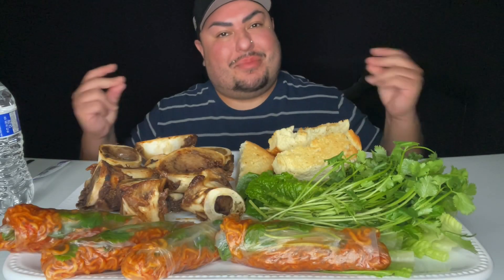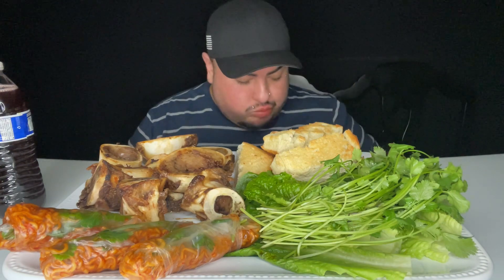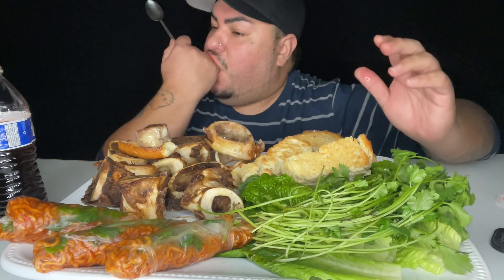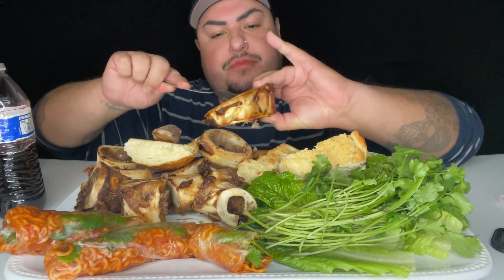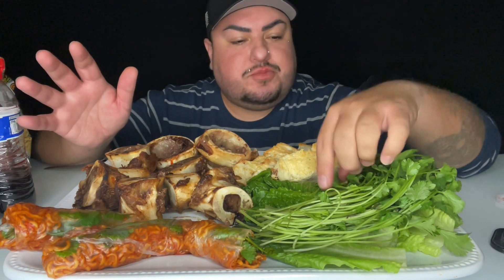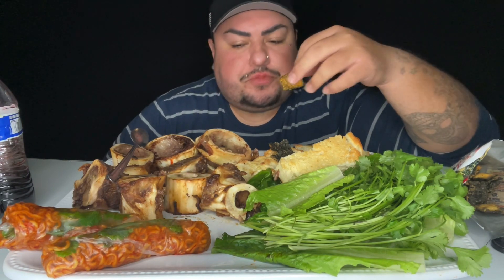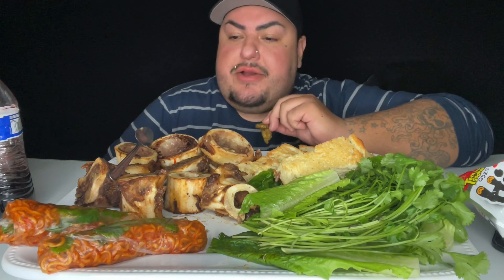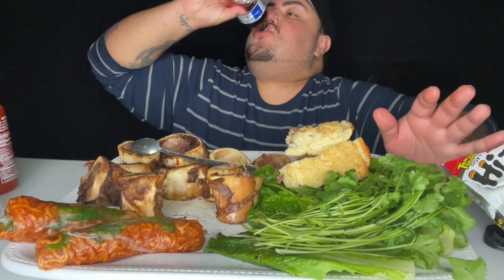Buttery Bone Marrow • Habanero Lime Fire Noodle Spring Rolls • Update: I’m NOT Ok…